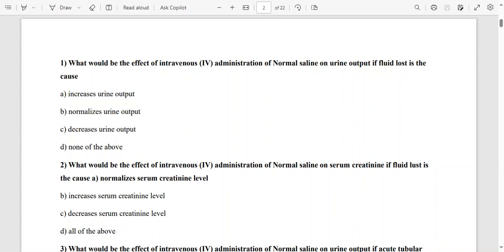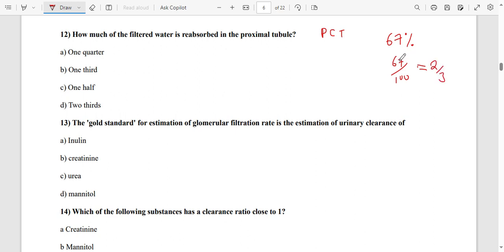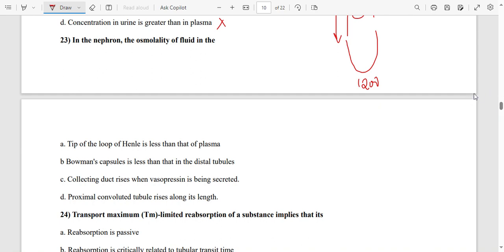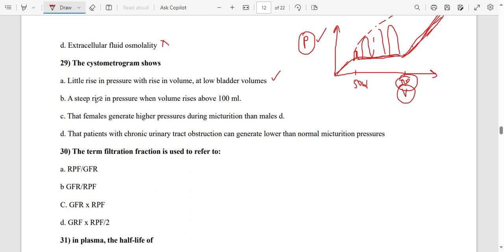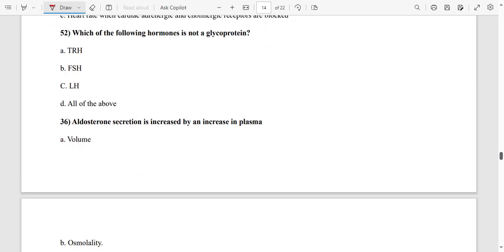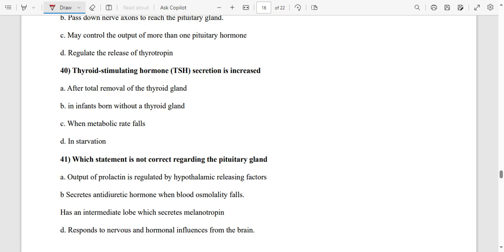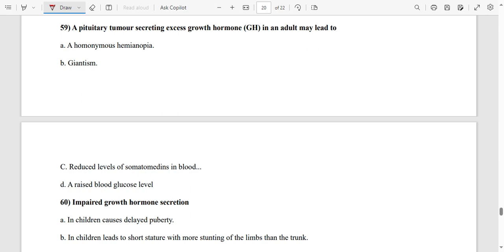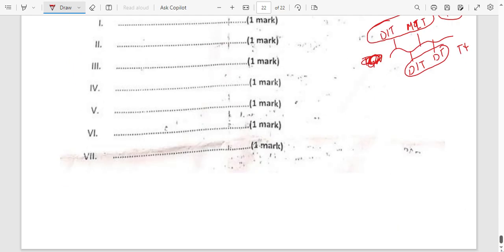Biochemistry TEST 3|| PGY2310 2023|| UNZA